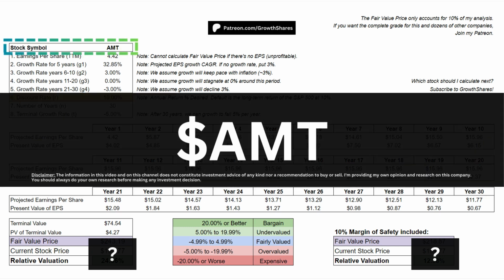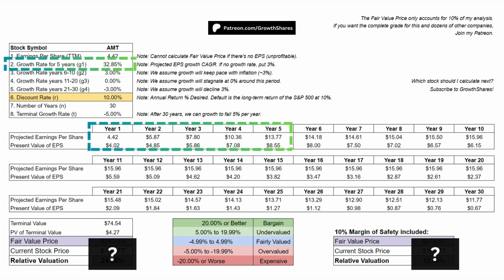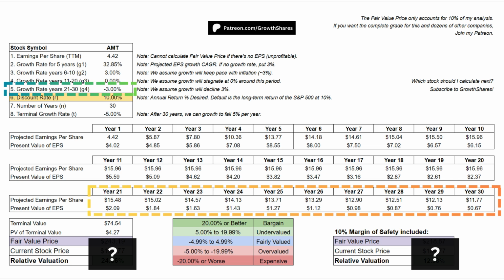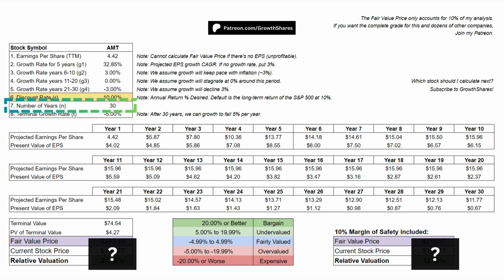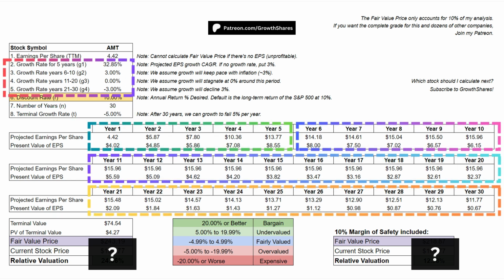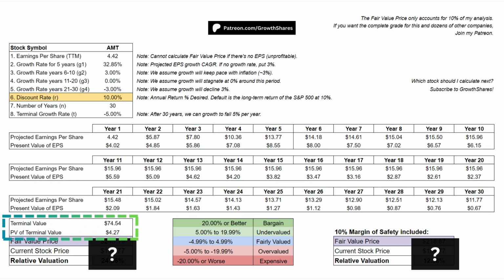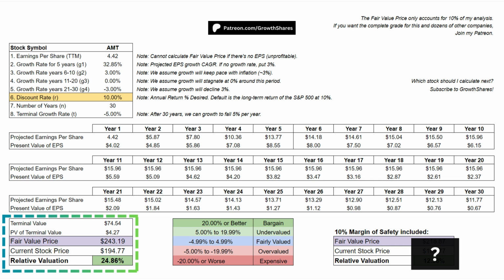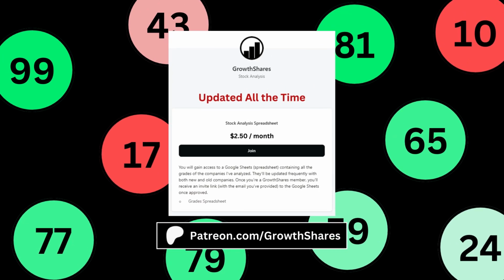How to Calculate American Tower's Fair Value Price | DCF Analysis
My discounted cash flow model looks at 30 years of AmericanTower and determines its intrinsic value as compared to its stock price right now. Are you invested in this company?